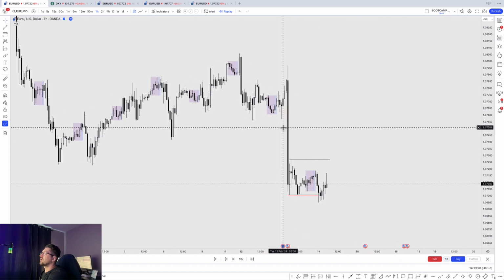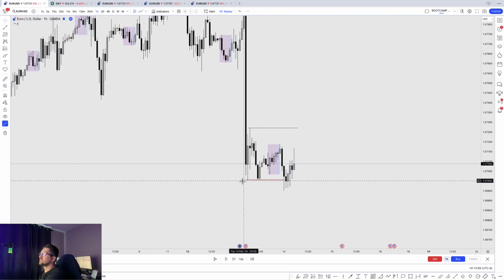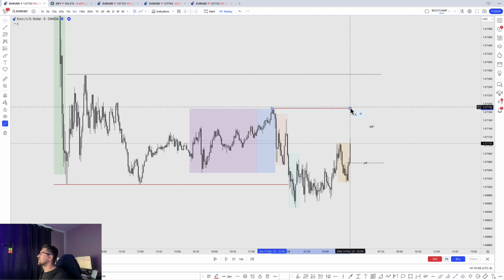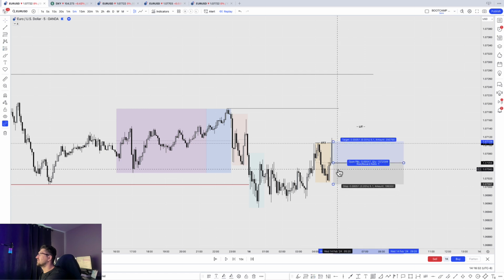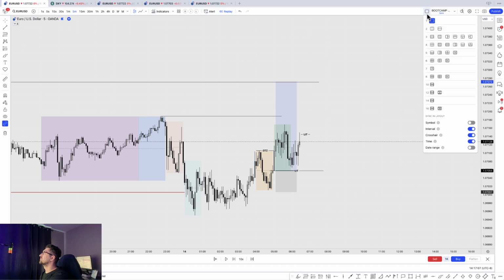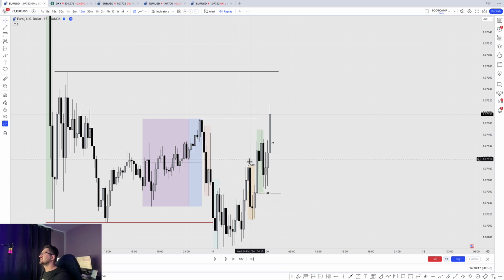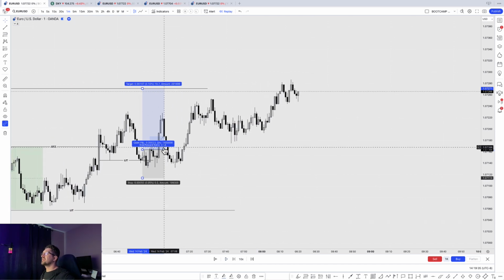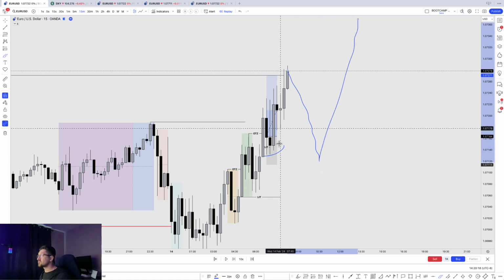LIQUIDITY TRADES FEB 14th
I break down 2 trade ideas I sent out to our signals group.

I breakdown why I took the trades and basically how I got my directional bias. This particular day I was leaning more towards buys and if the market was willing to support my bias I was willing to execute.